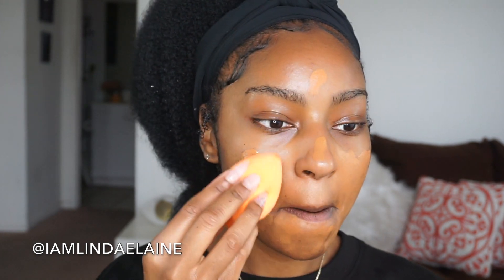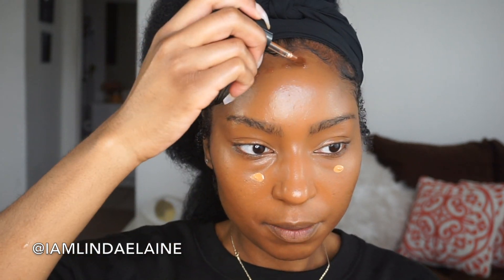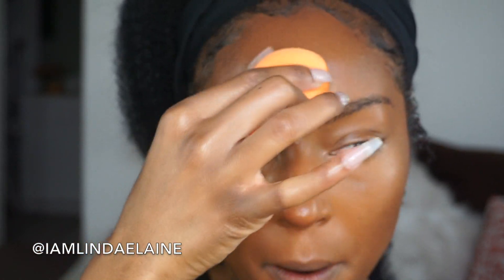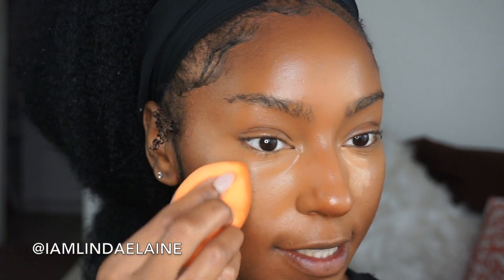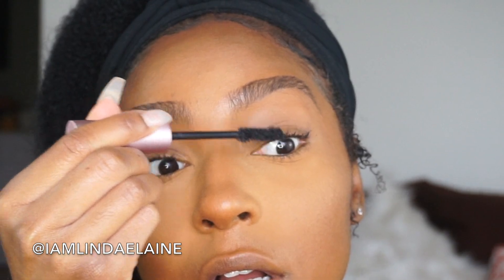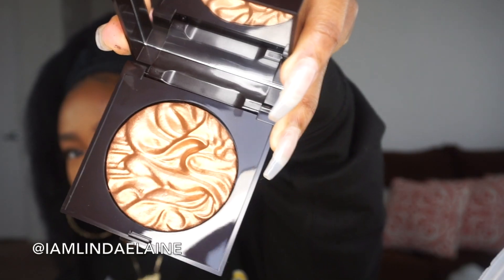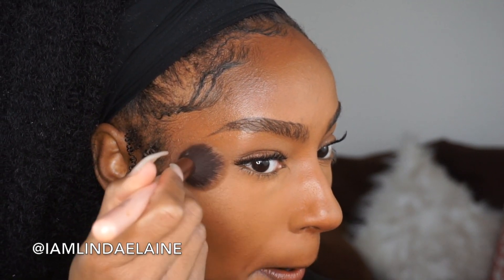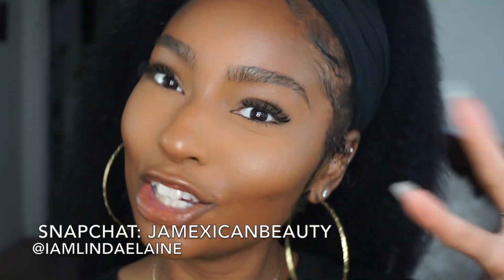How to Cover Breakouts| Full Coverage Foundation | iamLindaElaine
I've been suffering from breakouts since changing my skincare regimen! So as it heals I will show you how I cover my breakouts and hyperpigmentation. This is a beginner friendly makeup tutorial for nude looking makeup.

If you guys want to know anything that has to do with slaying your hair whether it's dyeing your extensions or learning how to blend your hair with you weave or wig I'm your girl! But you guys also must know I love makeup and I am all about that natural beat and giving the best foundation reviews! Lastly, you can depend on me to share my weight loss journey with you guys. =)

My sister's soundcloud:
Soundcloud.com/Nata-51